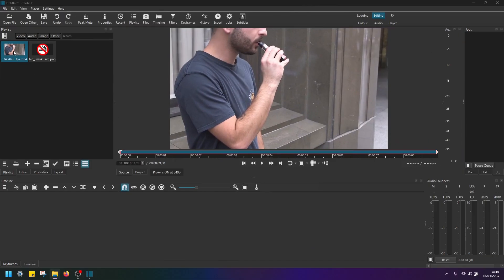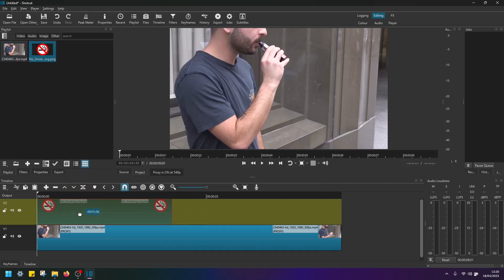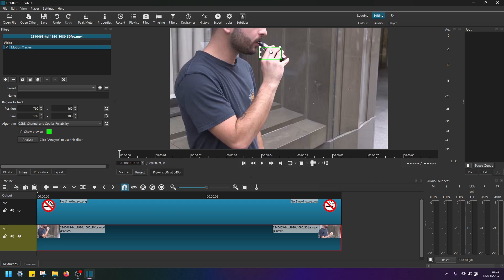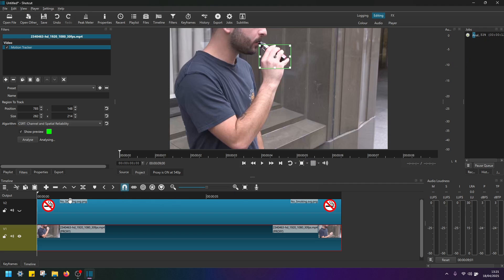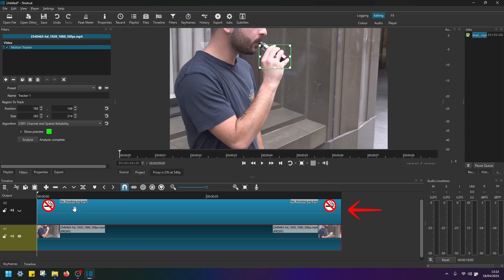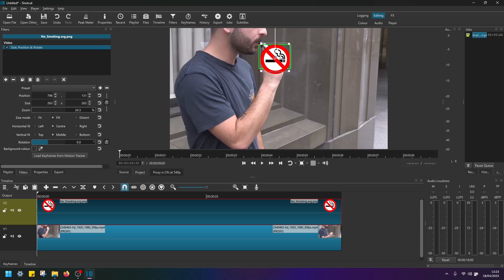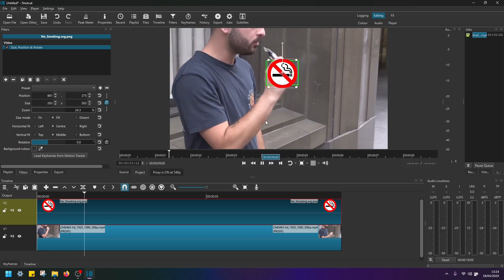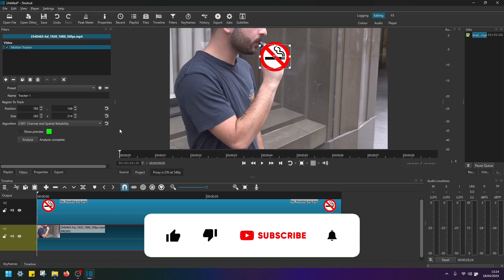How to Use Motion Tracking in Shotcut | Step-by-Step Tutorial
In this tutorial, I’ll walk you through how to use the motion tracking effect in Shotcut to follow a moving object and cover it with an image! This is a great technique for blurring faces, adding graphics to moving targets, or just getting creative with your edits.

📌 What You’ll Learn in This Video:
✅ How to use Shotcut’s motion tracker filter
✅ Tracking a moving object in your video
✅ How to attach and align an image to follow the tracked movement
✅ Tips to fine-tune your tracking for clean, smooth results

Whether you're a beginner or just exploring more advanced Shotcut features, this tutorial will show you how to get started with motion tracking and apply it in practical ways.

Drop your questions in the comments — happy to help out!